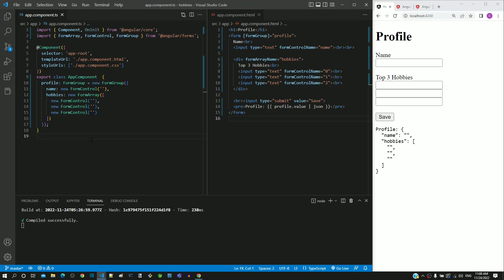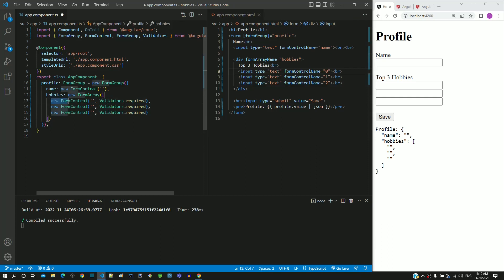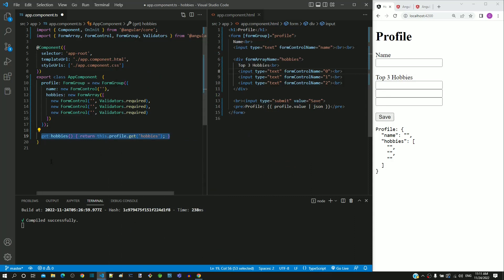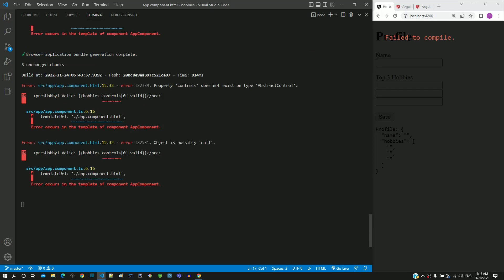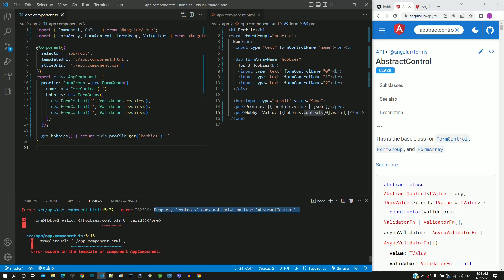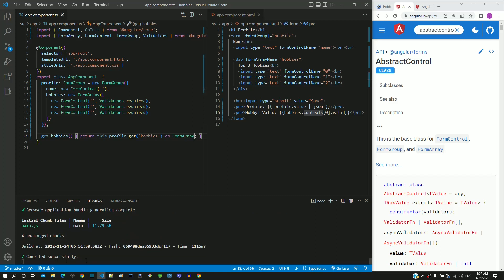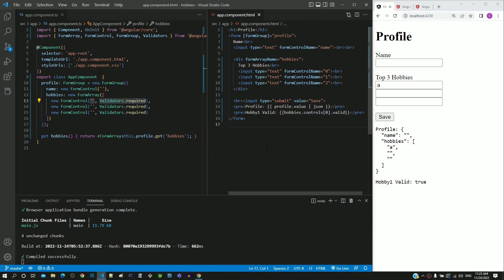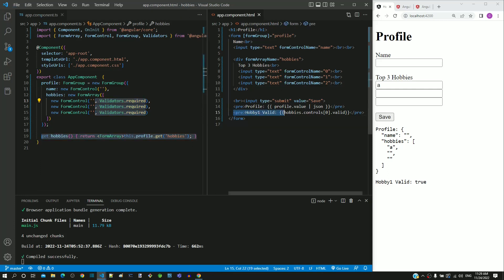#13.22 - Access FormControl in FormArray for validation - Reactive Form - Angular Series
In this video, we will understand how to access a FormControl object of a FormArray to implement validation. We will also learn AbstractControl class hierarchy and how to implement casting in TypeScript.